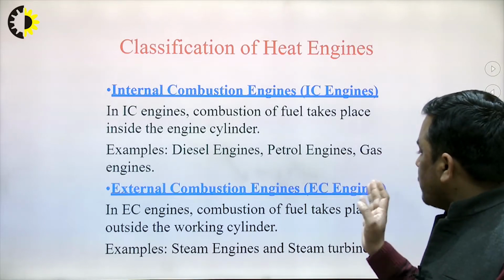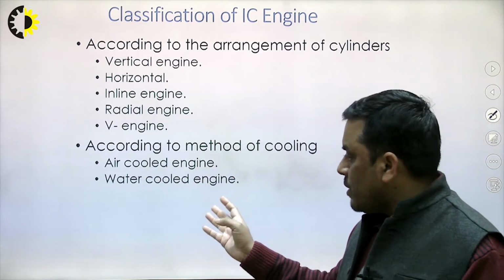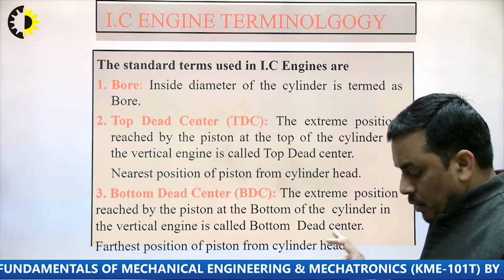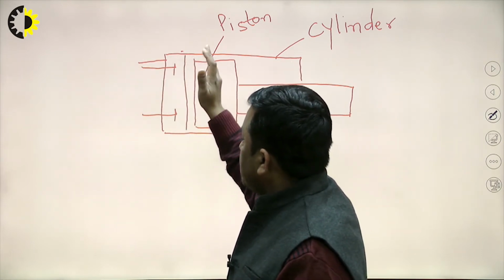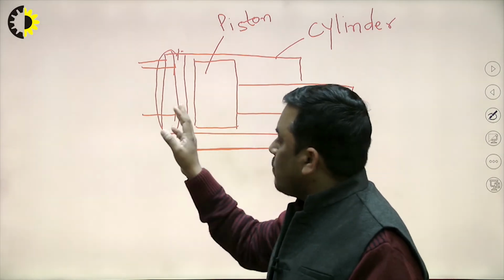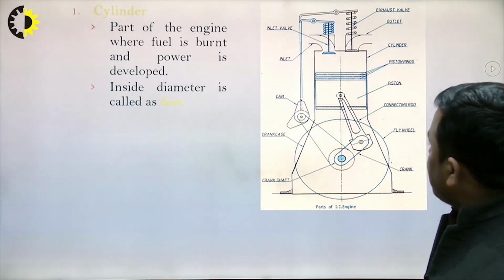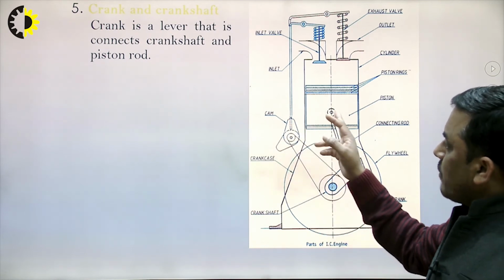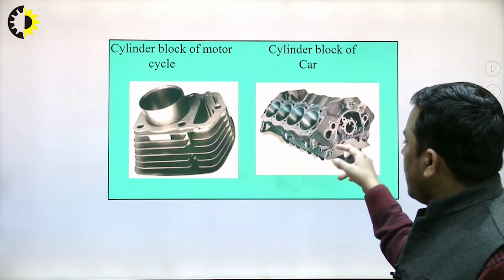FUNDAMENTALS OF MECHANICAL ENGINEERING & MECHATRONICS LECTURE 08 ''I C Engine'' By Mr Vivek Kumar P